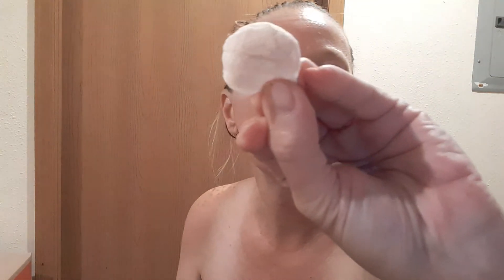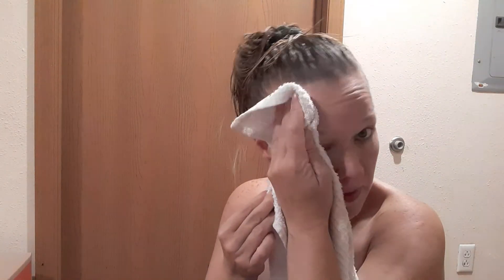Using exposure virgin olive oil and coconut oil to remove makeup